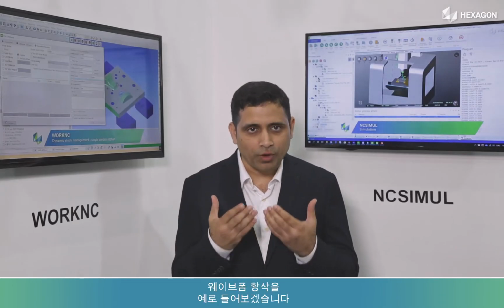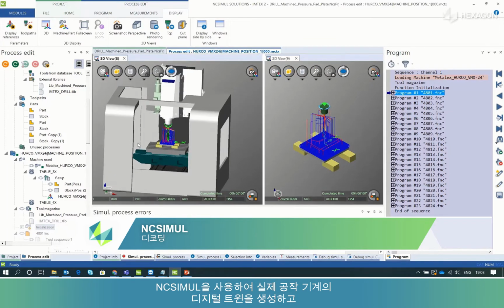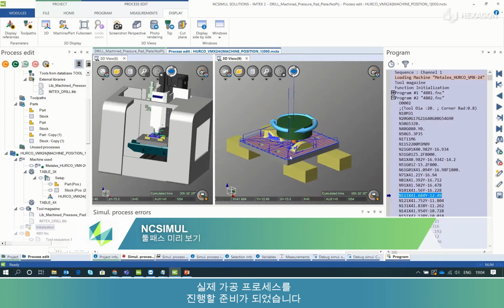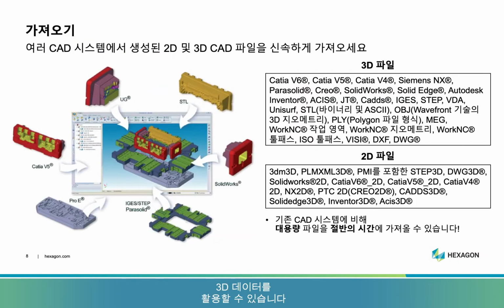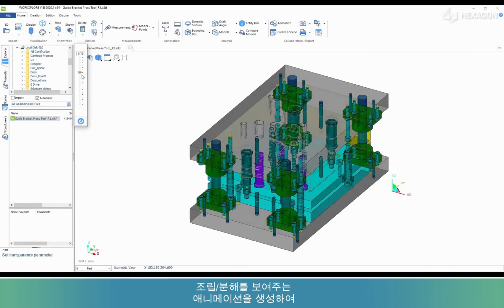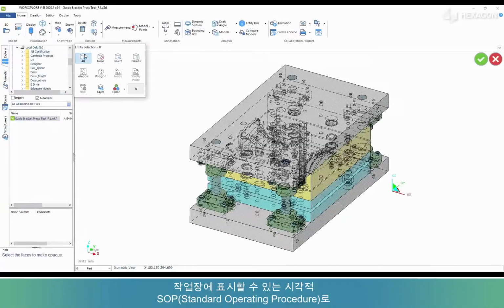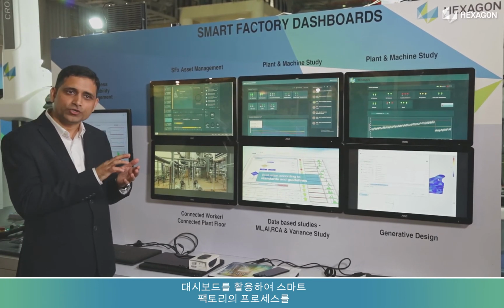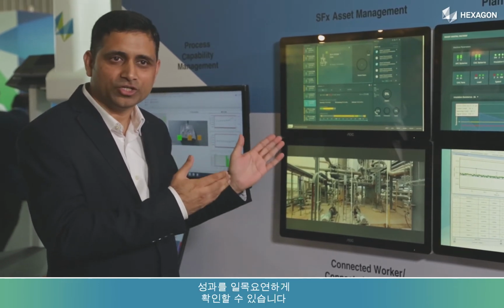스마트 팩토리 솔루션 - 컨셉 설계에서 실제 생산까지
헥사곤의 스마트 팩토리 솔루션으로 자동차 판금 부품을 생산하는 통합적인 워크플로우를 확인해 보세요. 3차원 측정기부터 CAD/CAM 소프트웨어, NC 프로그램 분석, 장비 데이터 관리 솔루션까지 헥사곤의 스마트 제조 솔루션을 만나보실 수 있습니다.